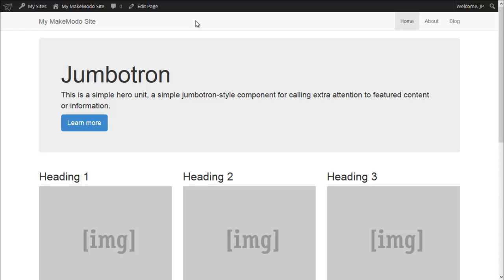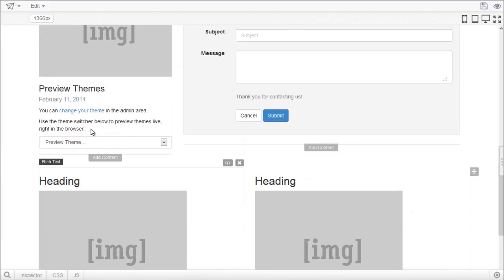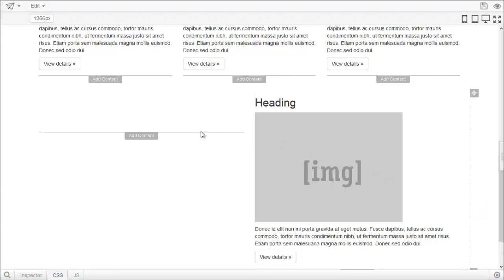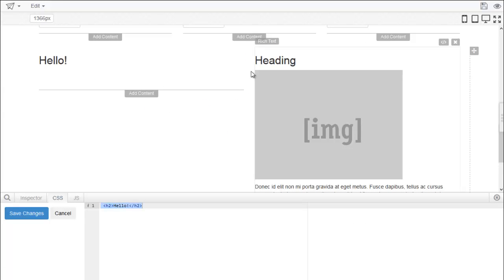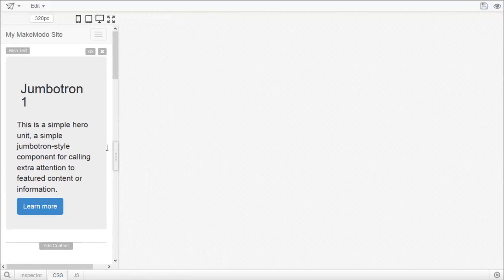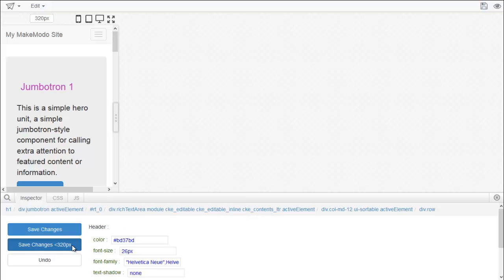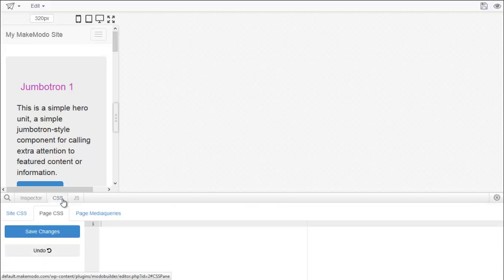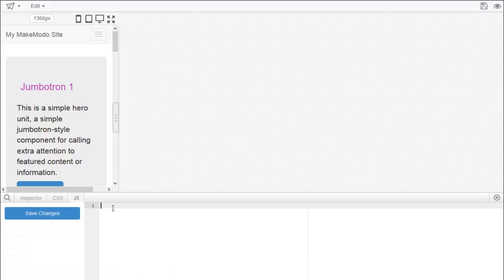MakeModo Getting Started Tutorial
Learn the basic of MakeModo's website building platform powered by Wordpress.